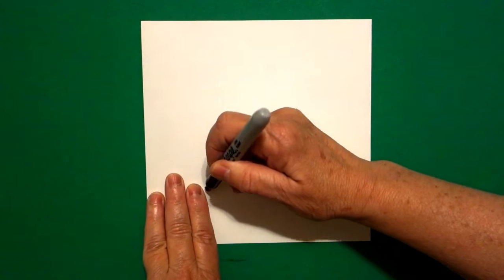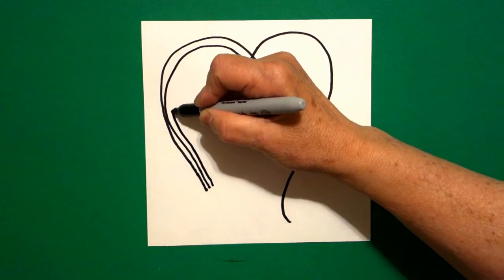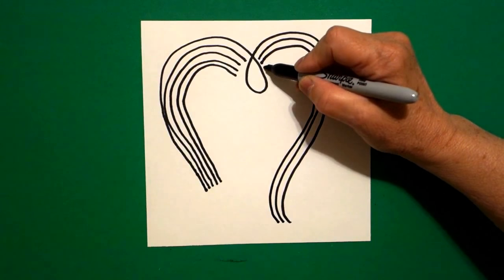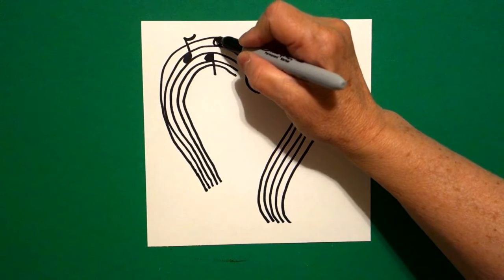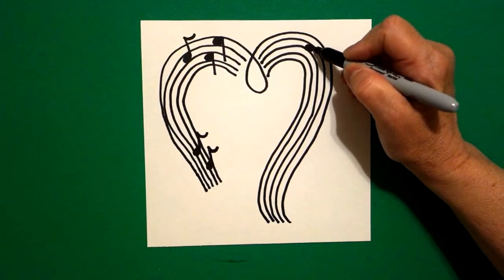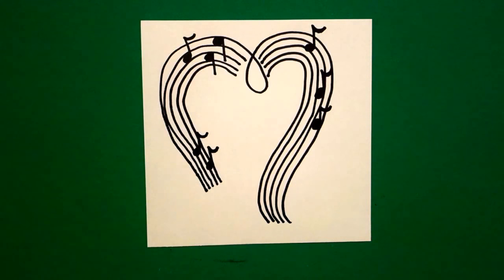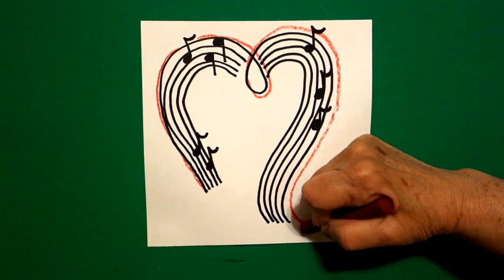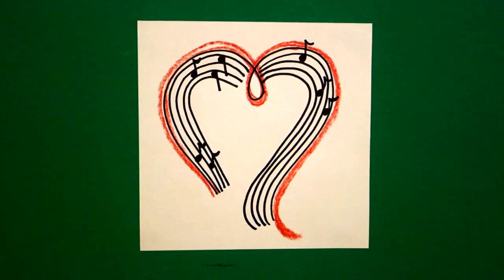Let's Draw an I Love Music Heart!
Easy to follow directions, using right brain drawing techniques, showing how to draw an I Love Music Heart!